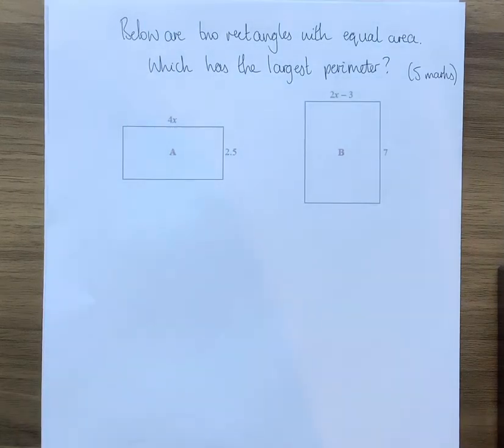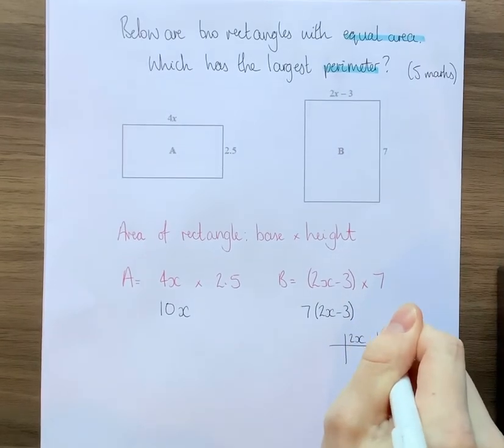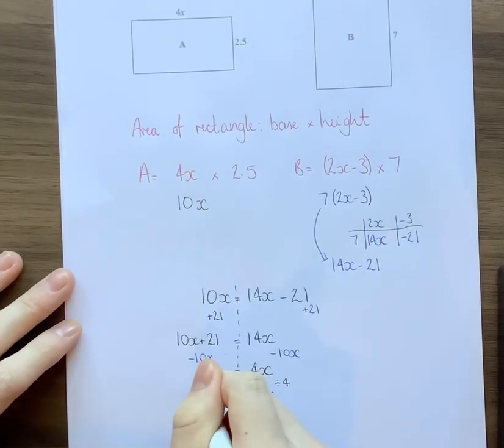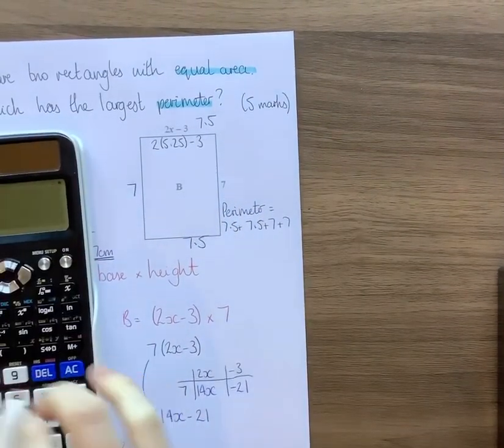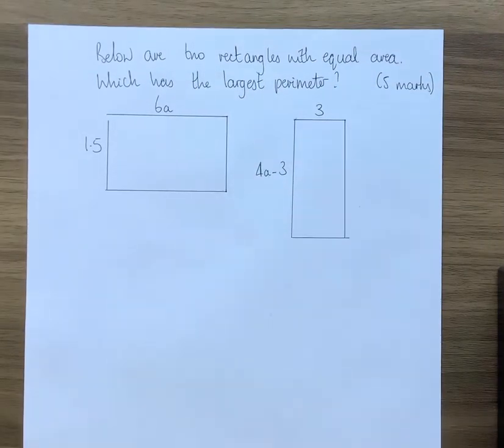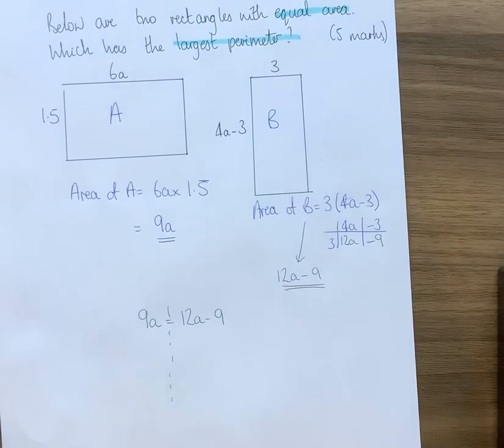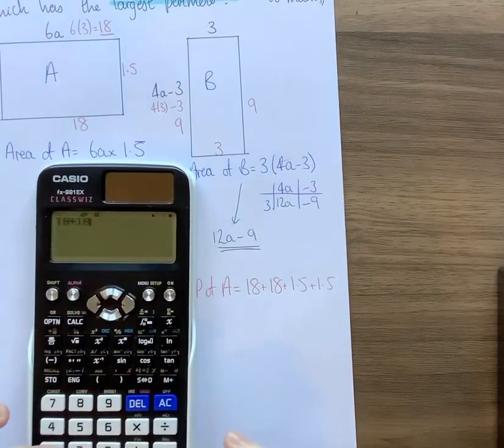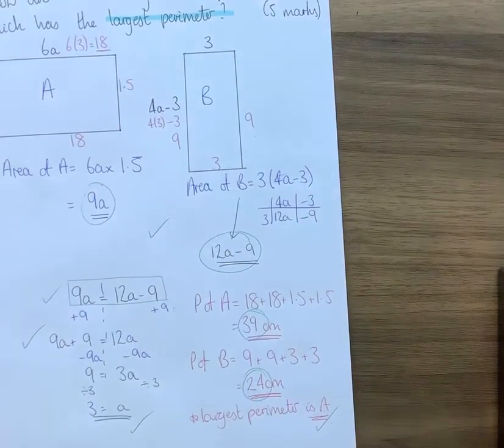5 marks in 5 minutes episode 2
Join Mr Woodhouse to answer a 5 mark examination question. Go through the initial question with him, pause the video on the second question and try it yourself. Then he goes through the marks. Let us know how you do!